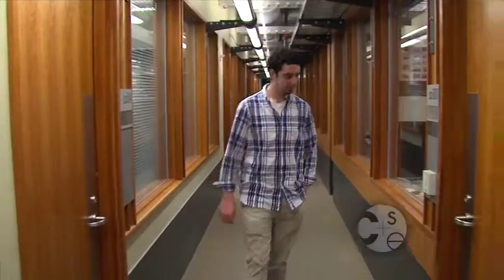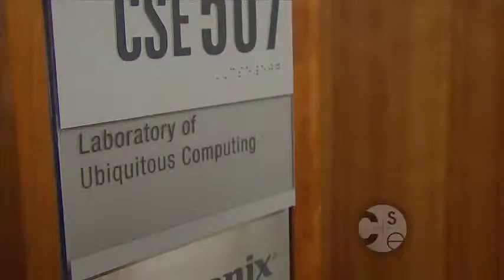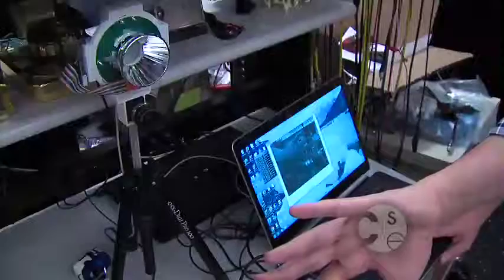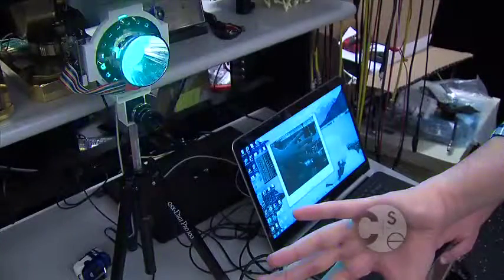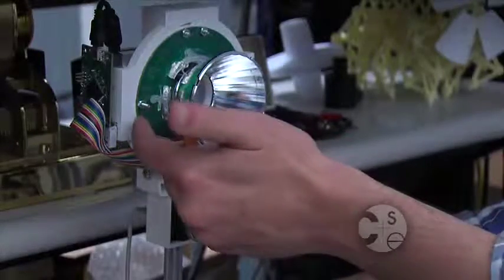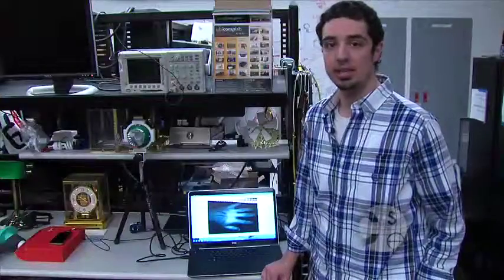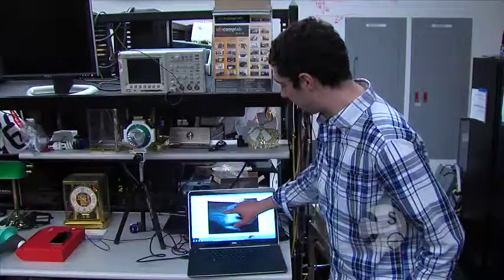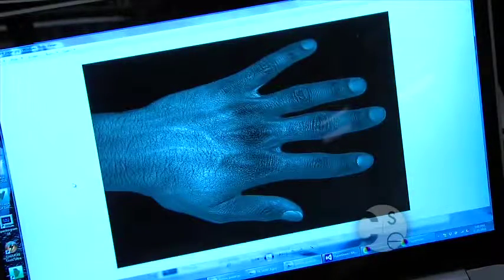I Am CSE: Alex Mariakakis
UW CSE graduate student Alex Mariakakis presents HyperCam, a new, low-cost hyperspectral camera developed by UW's UbiComp Lab in collaboration with Microsoft Research. HyperCam is capable of capturing details beneath the surface and unseen by the naked eye. Unlike existing hyperspectral imaging systems that can cost tens of thousands of dollars, HyperCam comes in at around $800 and could cost as little as $50 to incorporate into a mobile phone, with potential applications in food quality monitoring, biometric security, gaming, and health sensing.